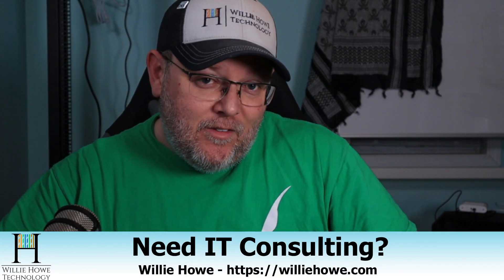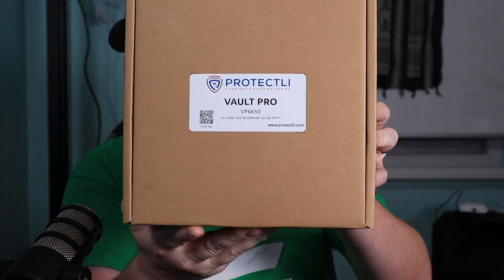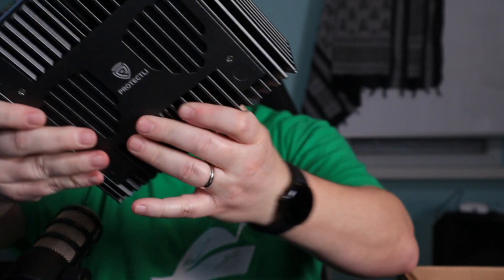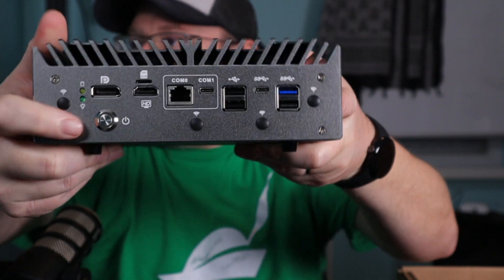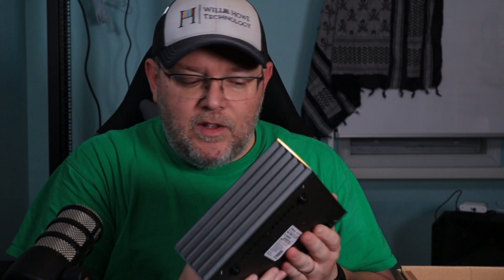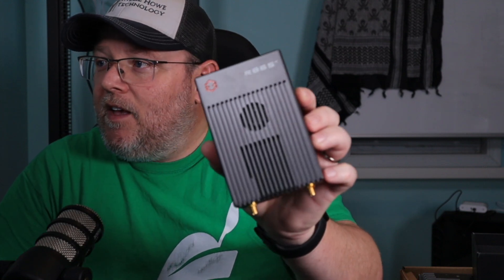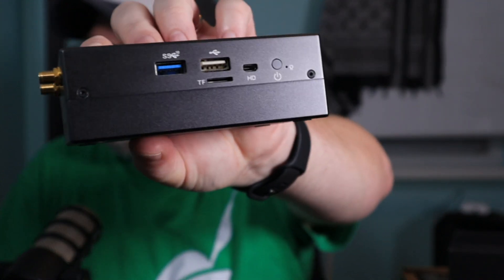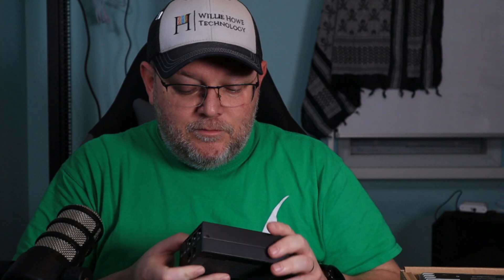New Lab Servers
Check out these two servers for the updated lab/video rack and office!